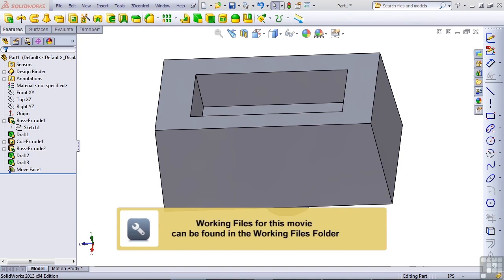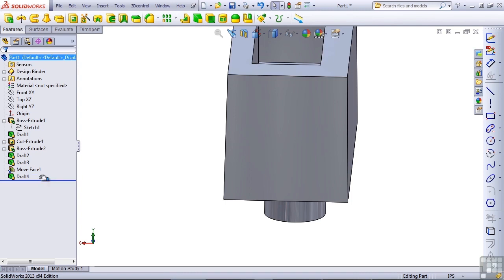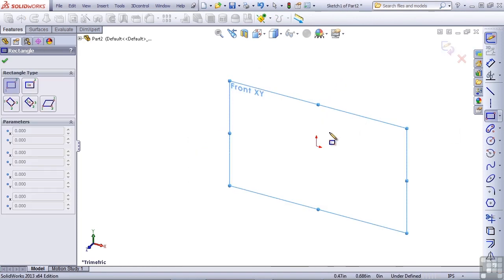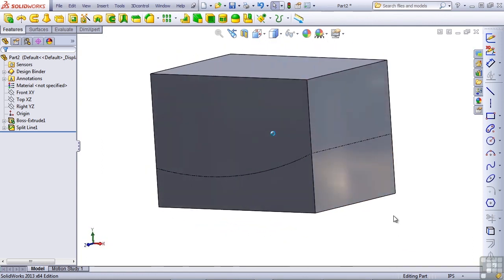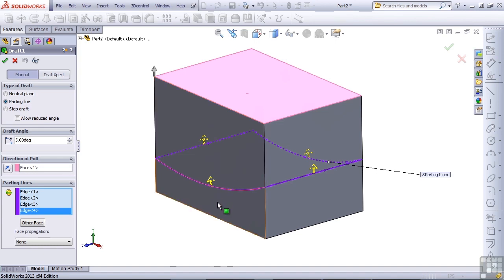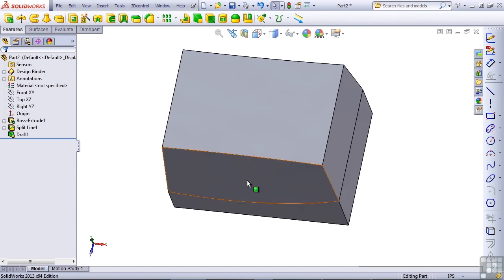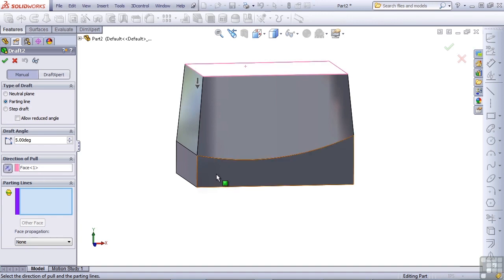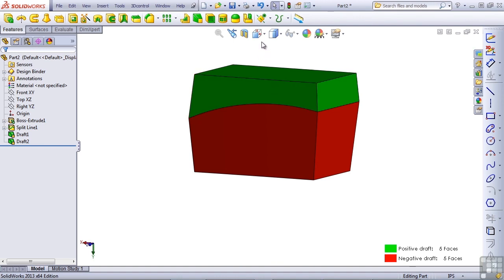SolidWorks 2013 Tutorial | Parting Line Draft